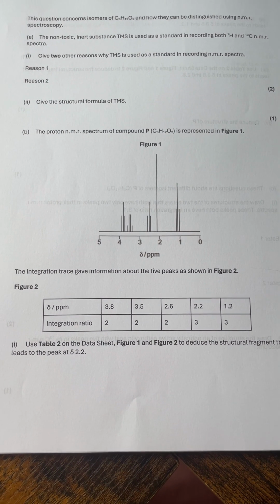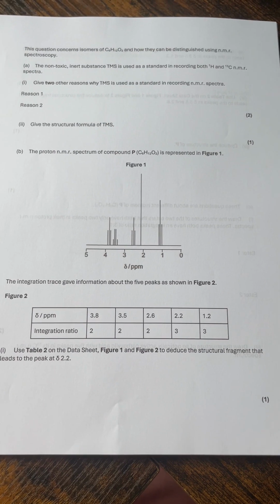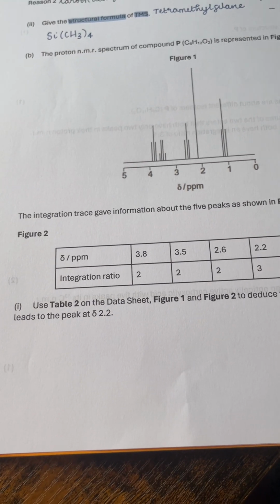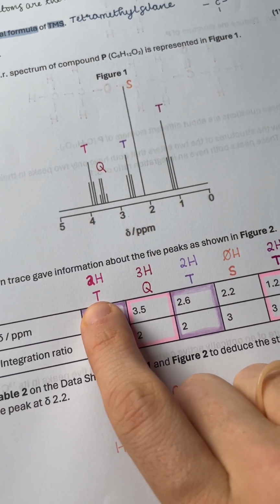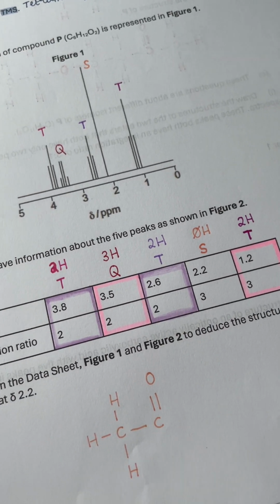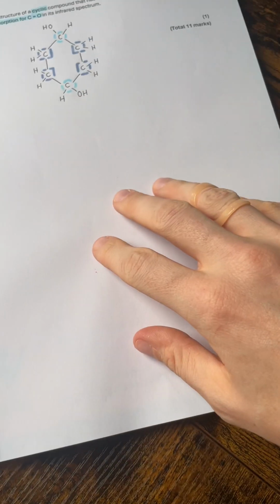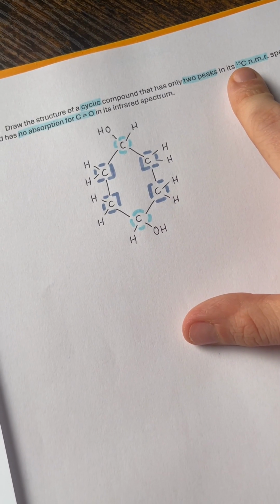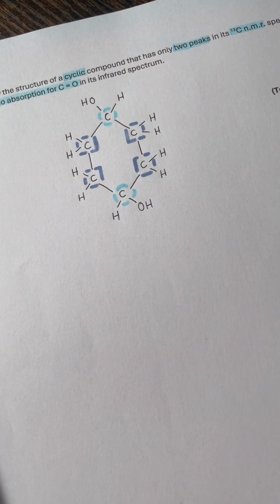Worked exam answer - AQA / OCR A level NMR question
Welcome to the next instalment of the ‘worked exam answer’ series, which today sees me model how to answer a question covering various aspects of NMR spectroscopy! The question was taken from an AQA A level past paper, but also applies to those of you studying the OCR specification. If anyone has any questions about this video and its contents, please leave a comment on this video, drop me an email to the email address given below, or reach out via one of my social media pages (Facebook, Instagram or TikTok). In addition, if anyone has any requests of questions they would like me to work through and explain, please do get in touch in any of the aforementioned ways.

Much love,
Debbie